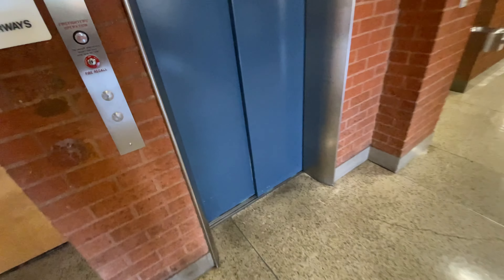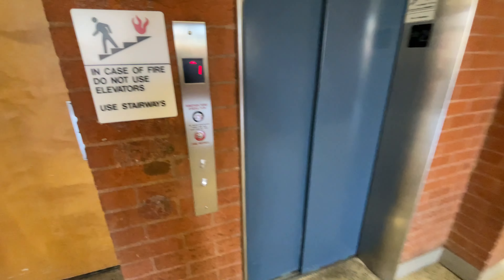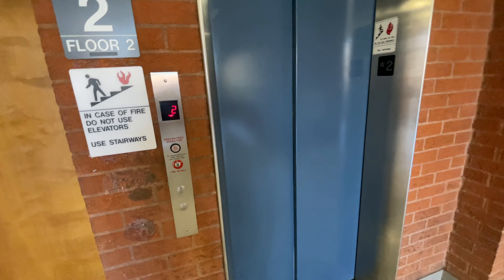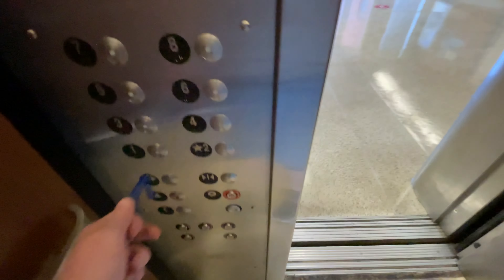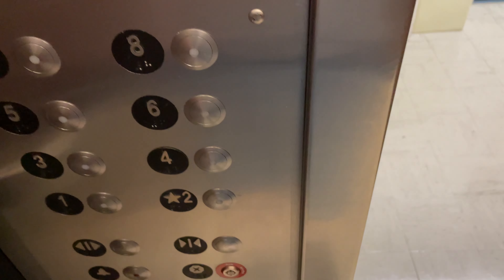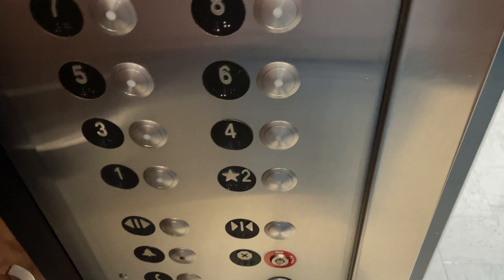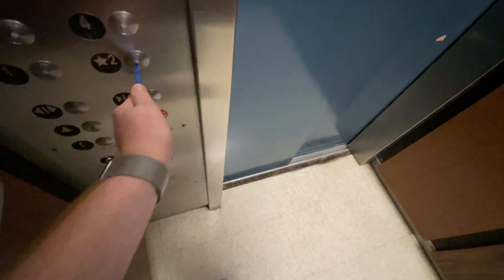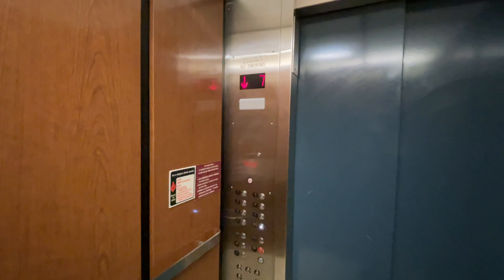iPhone 12 Pro: Another Epco Traction Elevator/Lift @ Education Building UA Tucson AZ